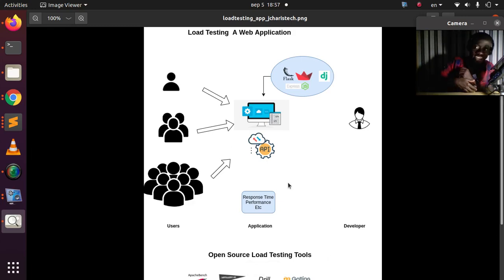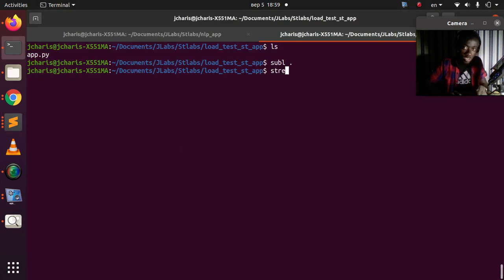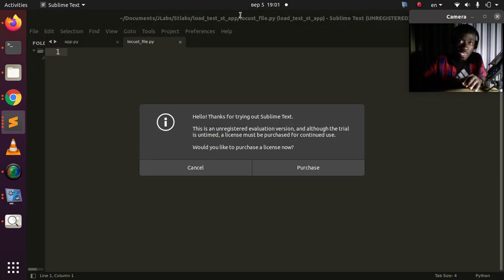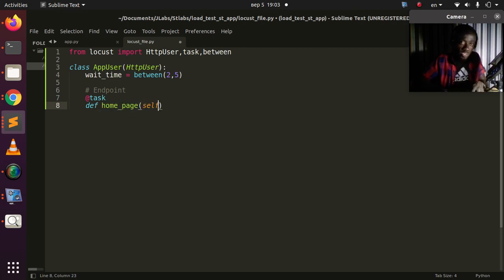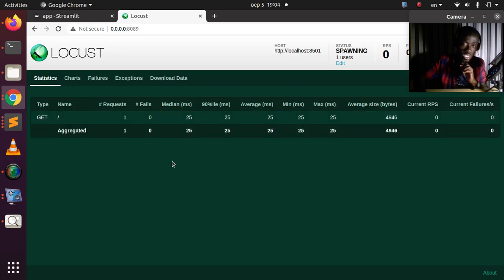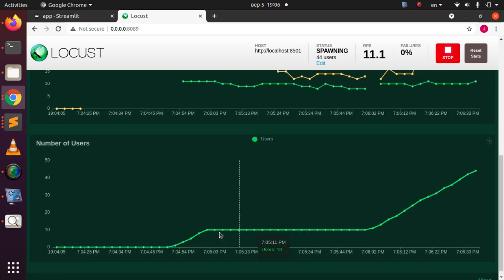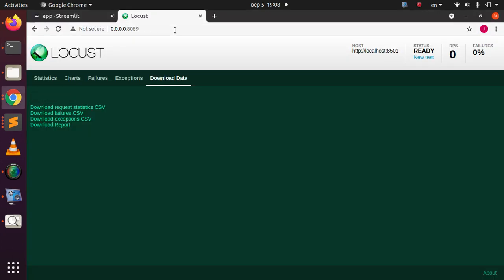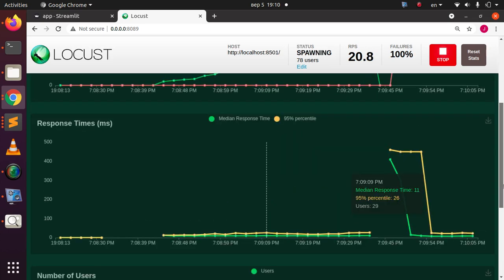Load Testing Streamlit Apps Using Locust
In this tutorial we will perform load testing on a simple streamlit app using locust and python.

# Installation#

pip install locust streamlit
locust -f locust_file.py
locust -f locust_file.py --host --users 200

J-Secur1ty JCharisTech